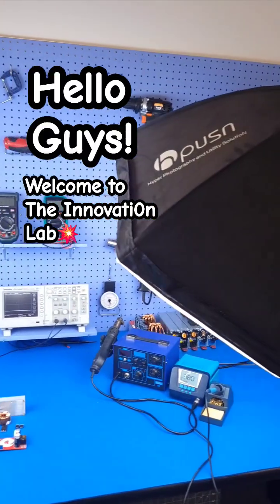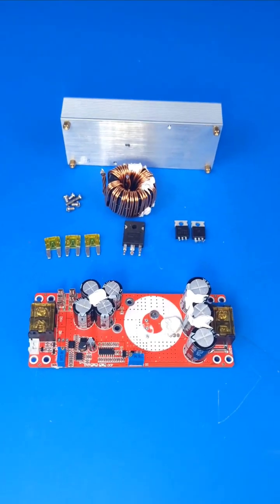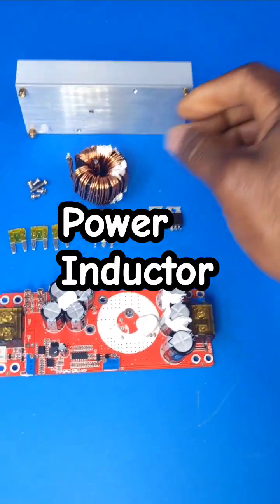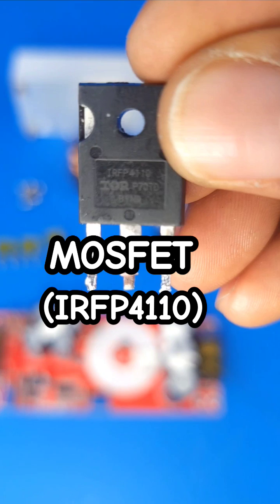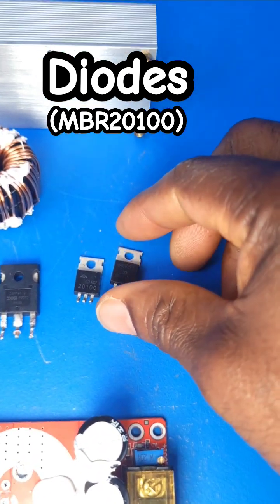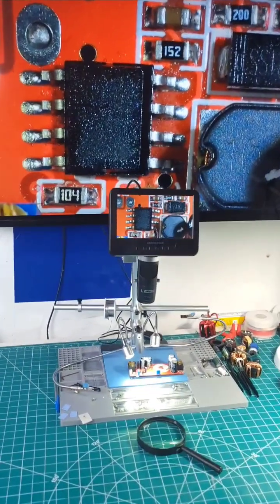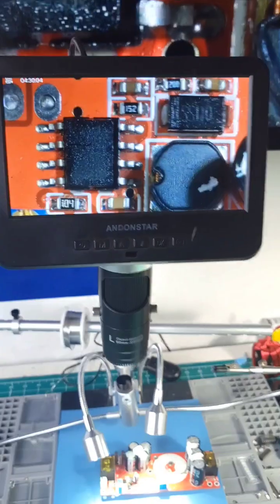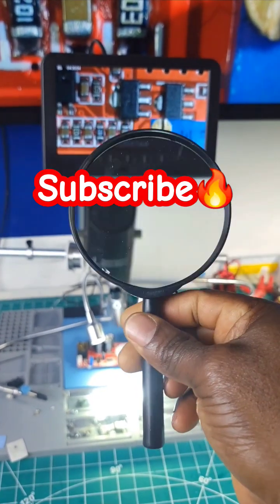DC-DC Converter Repair and Troubleshooting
How to troubleshoot and repair your damaged dc to dc converters.

We are working on the full video. This is just a snippet of what we are doing as we capture the repair tutorial video.